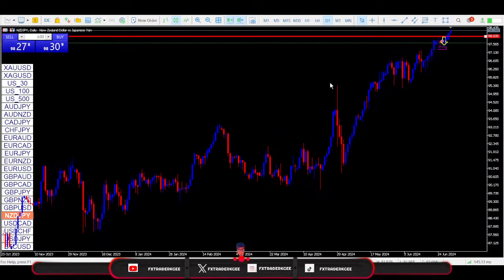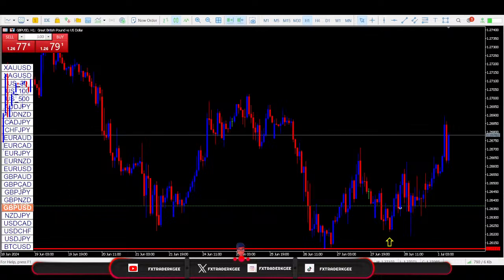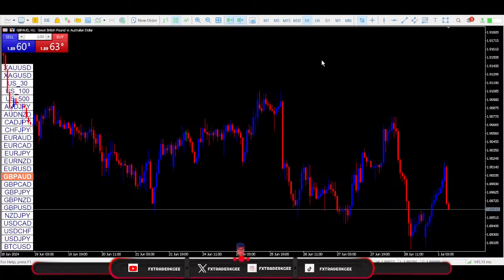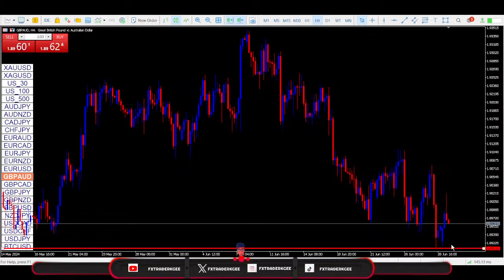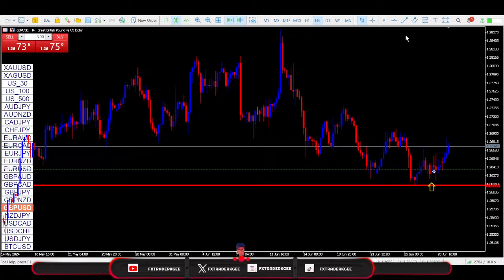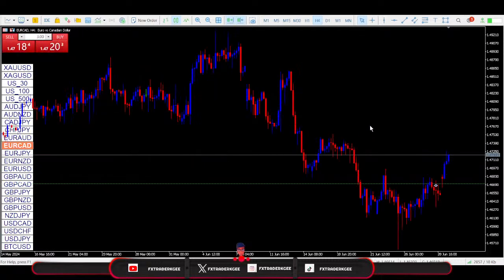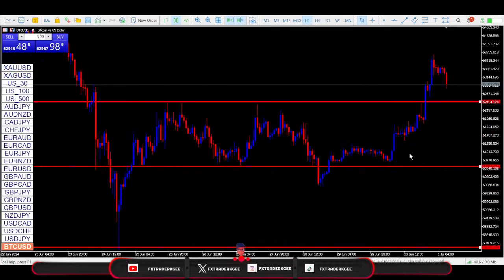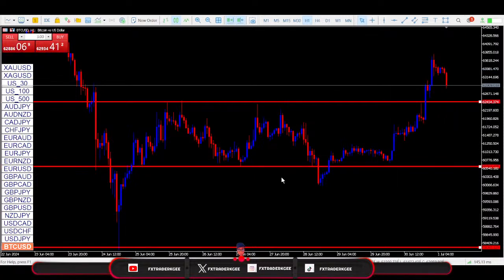Day Trading insights and real-time market analysis for 01/07/2024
Welcome to our Live Daily Trading Sessions! Join us every day as we dive into the financial markets with expert insights, real-time analysis, and strategic trades. Whether you're a seasoned trader or just starting, our live sessions provide valuable information and techniques to enhance your trading skills. Let's navigate the markets together and make informed trading decisions!